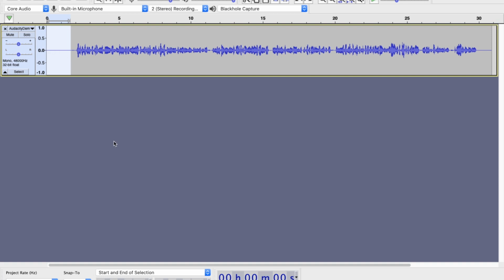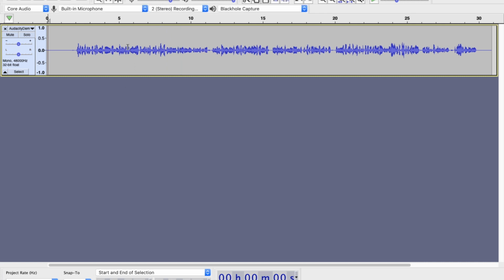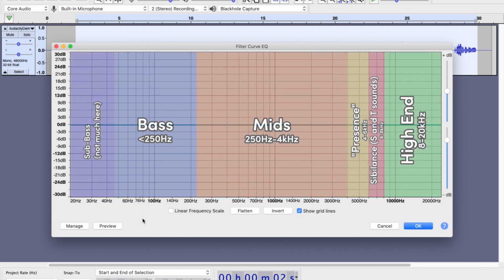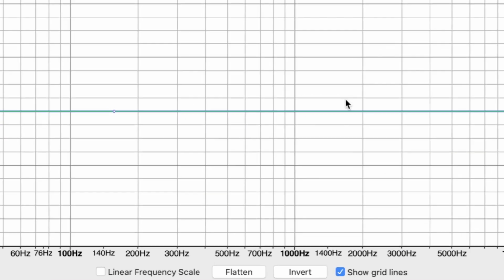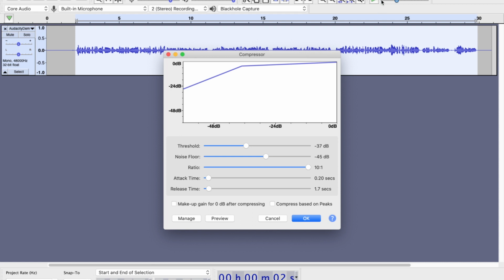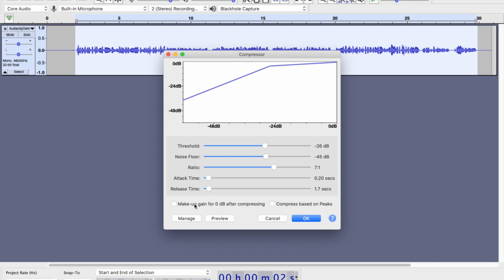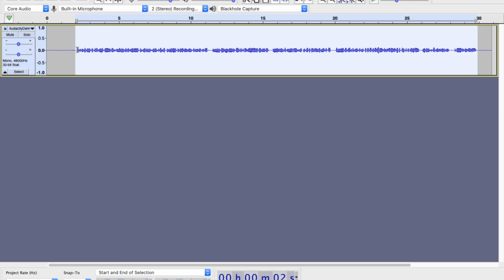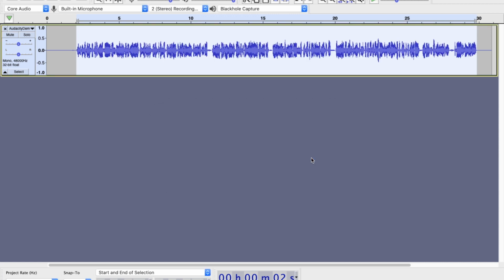Improving speech in Audacity - A Video Guide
Audacity is a great audio editor to help get your recordings sound better and cleaner without having to jump to getting new microphones, or having to get more expensive audio repair tools. RX 8 by iZotope is great, but it's also expensive. If you do Podcasting, YouTubing or anything where you record your talking or singing voice, these steps are useful to use.

They also scale well with better recording equipment - a new microphone will sound good, but knowing how to do some post-production on your audio will get it to be even better!

I always thought of making a video on this topic, and recorded this quite a while ago. I still thought of ways to try and make it better, but I think I like how simple this is!

00:00 - Intro
00:40 - Noise Reduction
02:48 - Balance with Equalisation (EQ)
06:08 - Consistent levels with Compression
08:35 - Loudness
10:32 - End Screen